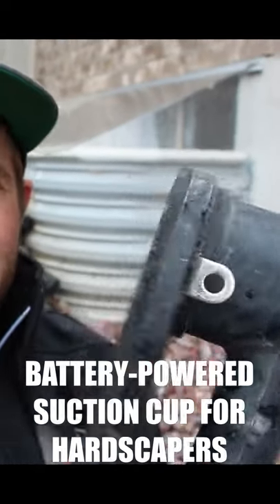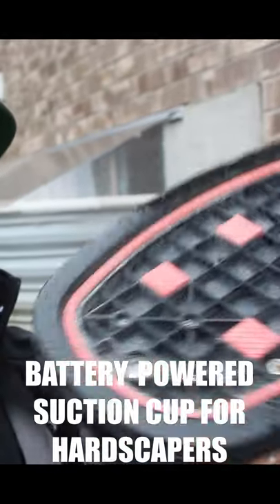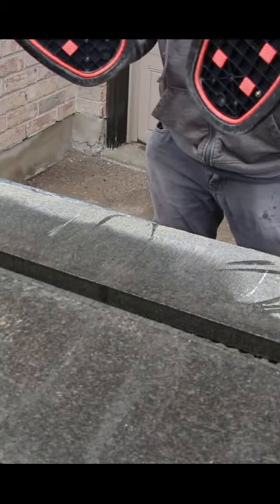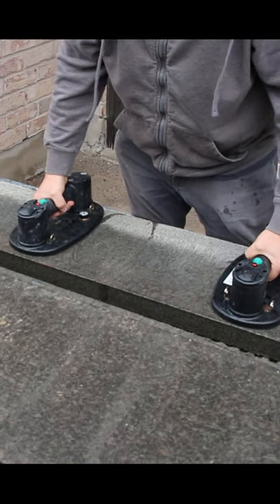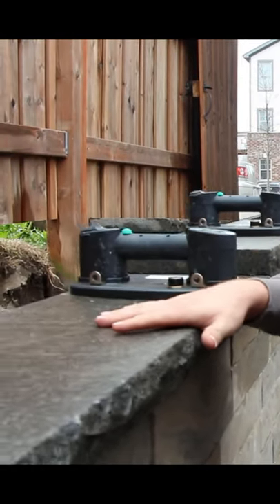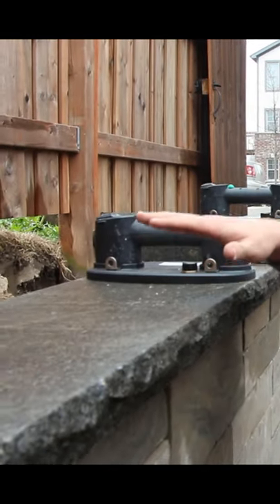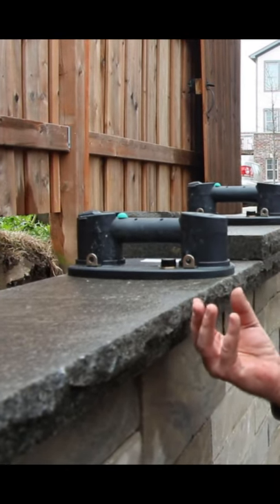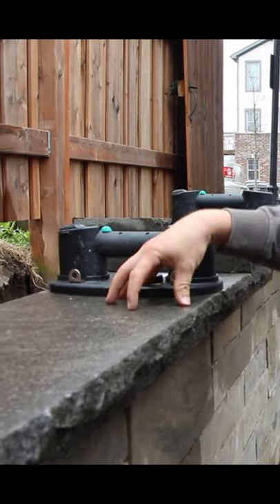Battery-Powered Suction Cup for Stone